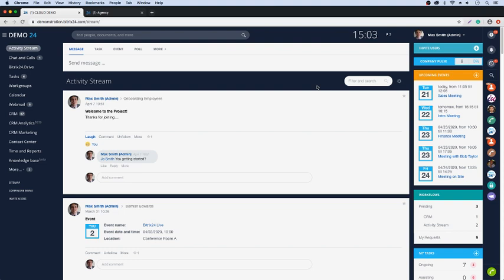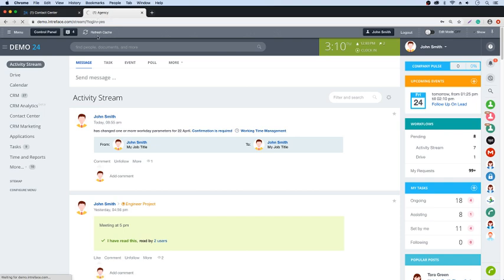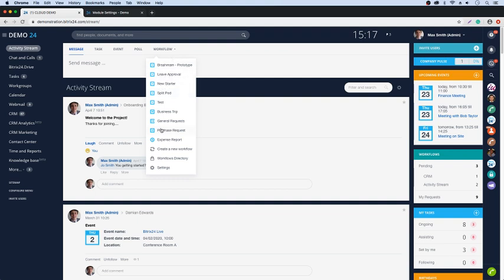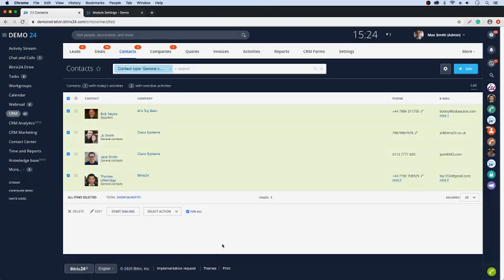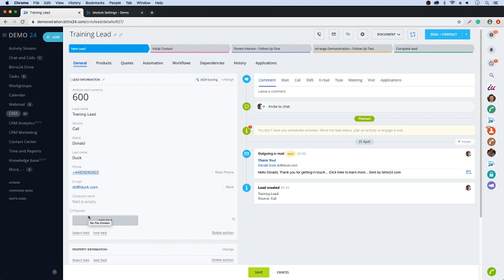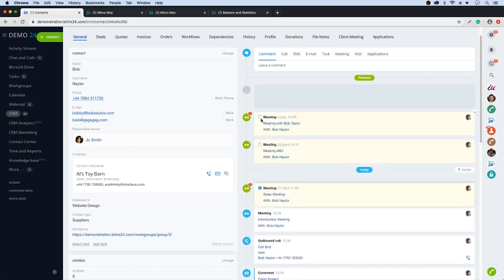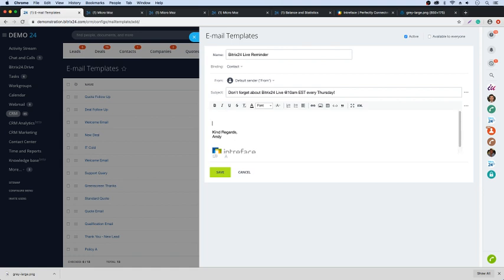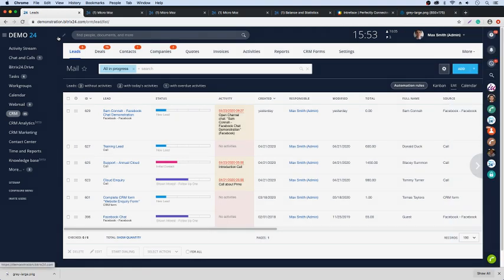Bitrix24 Q&A Session Live Stream